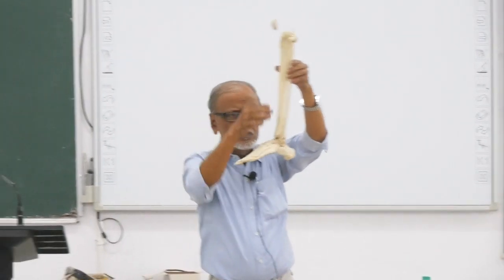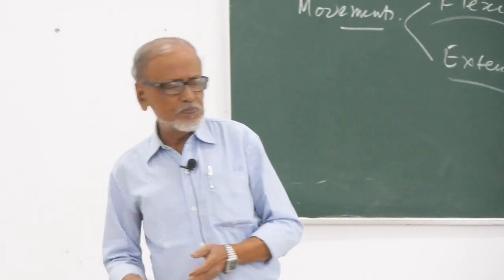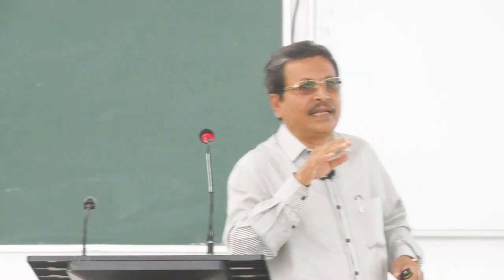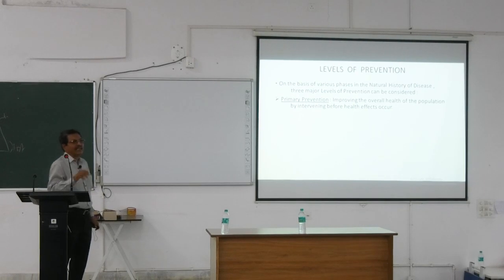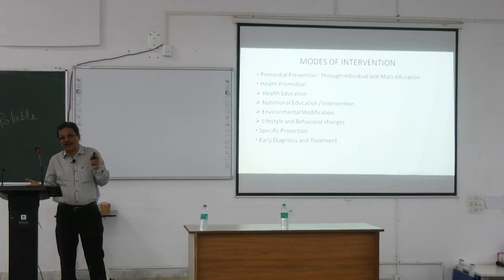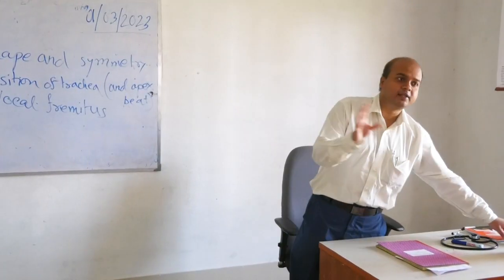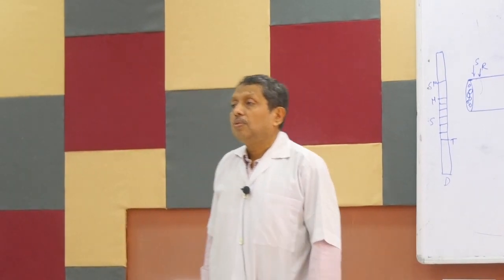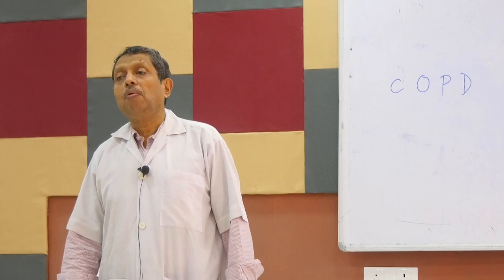Lecture On Understanding the Ankle Joint: A Comprehensive Guide for Medical Students | MBBS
This video, uploaded by Santiniketan Medical College, provides a deep dive into the ankle joint, specifically designed for first-year MBBS students (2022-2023 session).
The video explores the anatomy of the ankle joint, including its bones, ligaments, and articular surfaces. It explains the different types of movements possible at the ankle joint (dorsiflexion, plantarflexion, inversion, and eversion) and the muscles responsible for these movements.
Key concepts covered in the video:
 * Articular surfaces of the ankle joint
 * Ligaments of the ankle joint
 * Types of ankle joint movements (dorsiflexion, plantarflexion, inversion, eversion)
 * Muscles responsible for ankle joint movements
 * Importance of ankle joint in human movement

Dr. Swapan Bhattacharya
Dr. Ramendra Narayan Chowdhury
Dr. Akash Ghosh Roy
Dr. Achyut Ghoshal

01-03-23 MBBS CLASS (22-23 SESSION )